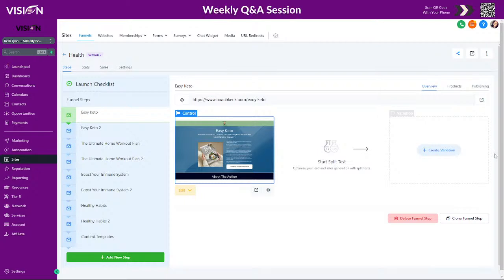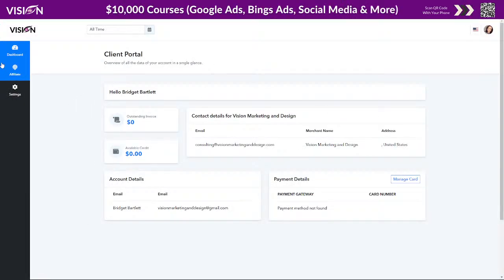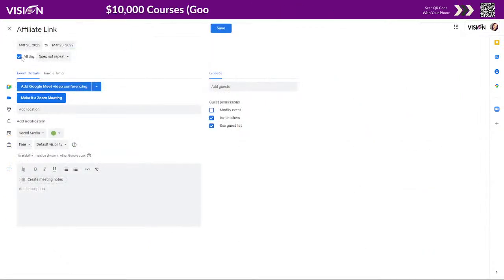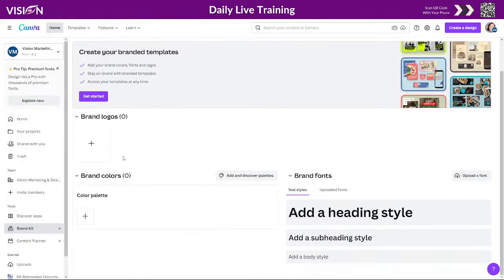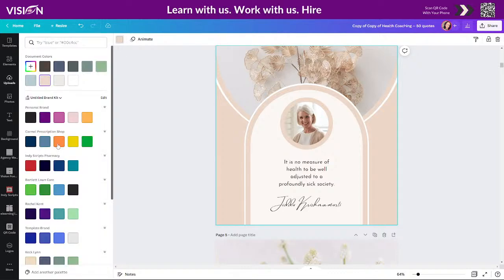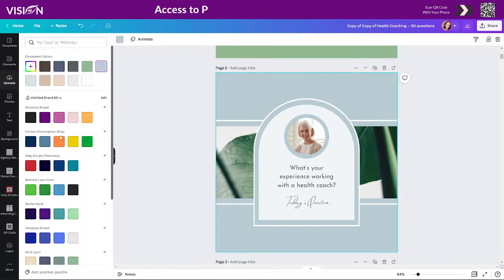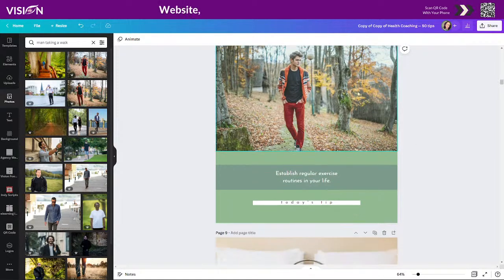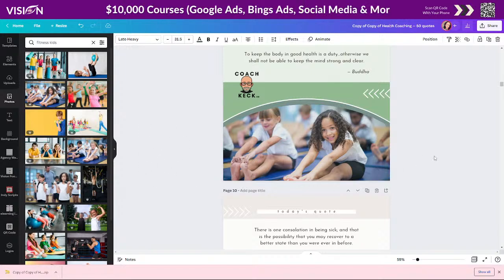Social Media Strategy for Your Coaching Business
Build a social media strategy for your business.

I want to show you how I build a social media strategy for a real business. In this training, I walked through a health coach's account step by step. We started with a color palette. Picking colors that match your brand makes every graphic, post, and website page look consistent. Once the colors were set, I built a content calendar. I like to list out everything I want to promote first. Then I spread those categories across the day so the page never feels repetitive. Posting more than once a day helps you show up as a real, active professional, even if organic reach is not huge. After the calendar was set, I moved into Canva. I showed how to add a brand kit, drop in a logo, remove a background, and change every color on a template in one click. Small details like this make your posts look professional fast. I also covered how to swap in real photos so the content feels personal, not just generic stock templates. The goal is to build a library of branded content you can schedule ahead of time, so you are not creating posts from scratch every single day. When you show up consistently with helpful, valuable content, people start to notice you and reach out on their own. That is how you turn a social media strategy into real leads for your business.

⏱️ Chapters:
00:00 Social Media Strategy for a Coach
02:43 Choosing a Brand Color Palette
04:46 Gathering Affiliate Links to Share
07:28 Planning Daily Posts in Google Calendar
15:41 Finding Templates to Brand
18:23 Setting Up a Canva Brand Kit
22:32 Changing All Colors at Once
31:21 Using Coach Promotion Templates
33:22 Why Valuable Content Brings Leads
36:06 Designing a Daily Tip Post
40:56 Scheduling Evergreen Posts

💬 Drop a comment: Which content category would you add first to your own calendar: quotes, questions, promotions, or tips?